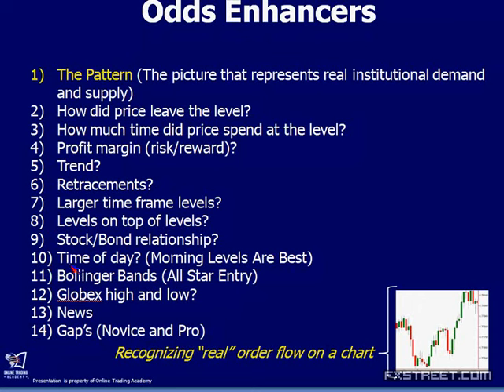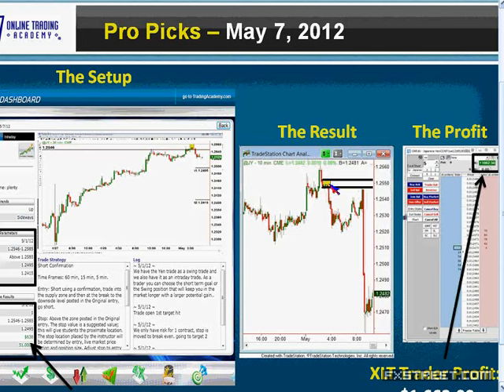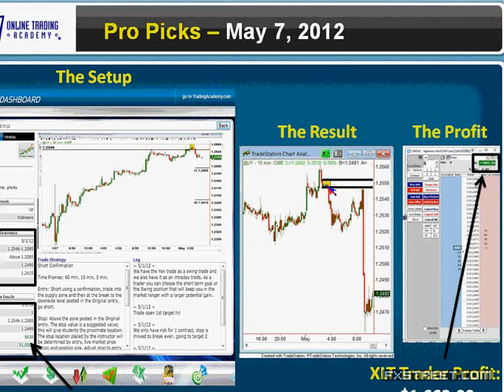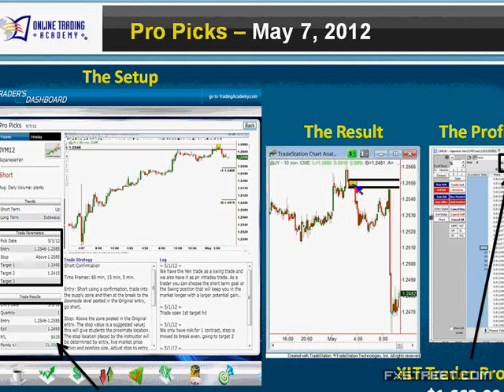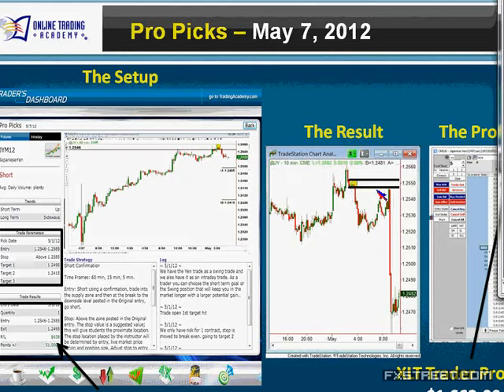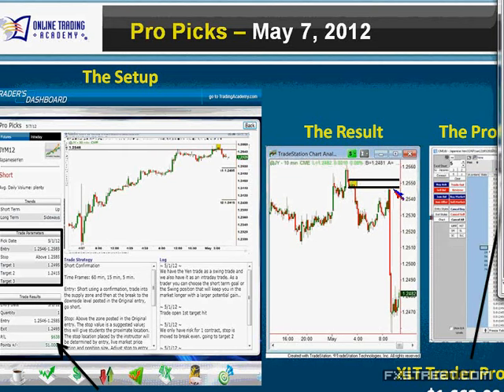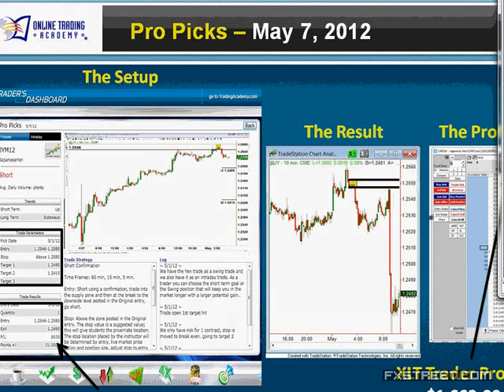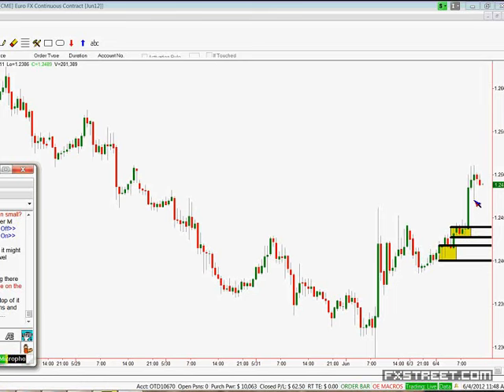Sam Saiden Odd Enhancher part 1